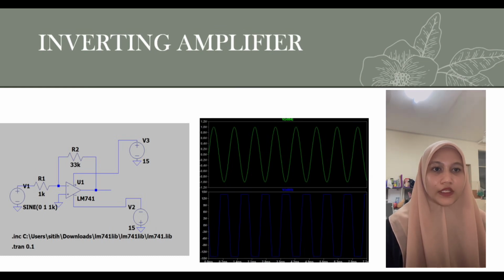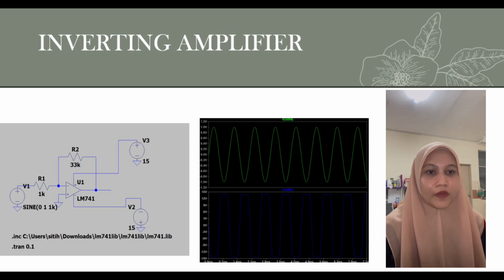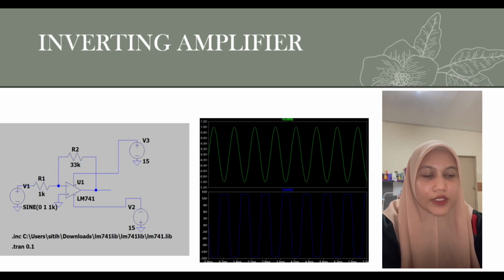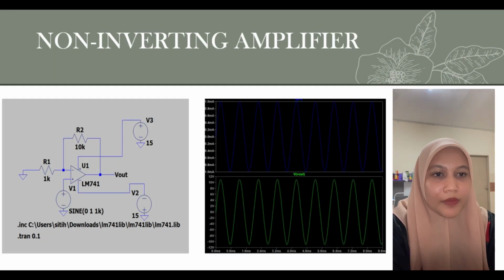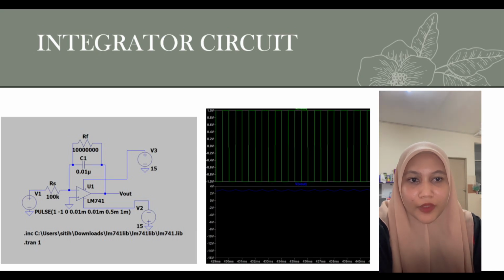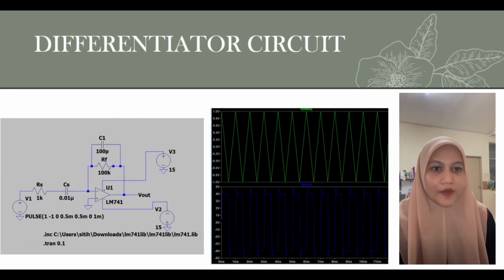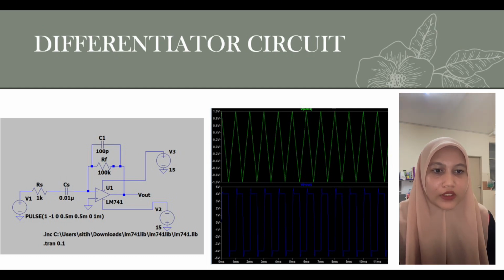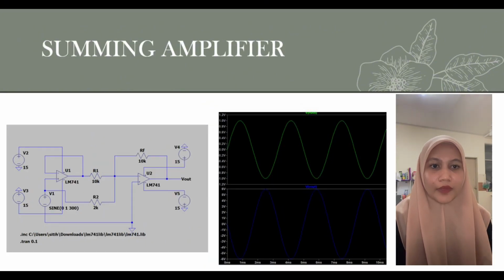Lab 2 submission (analog electronics)